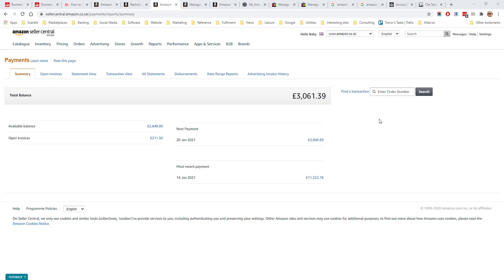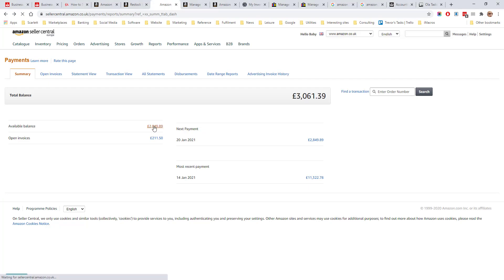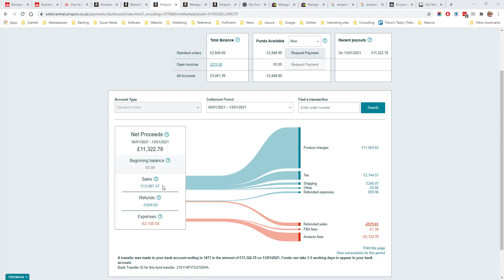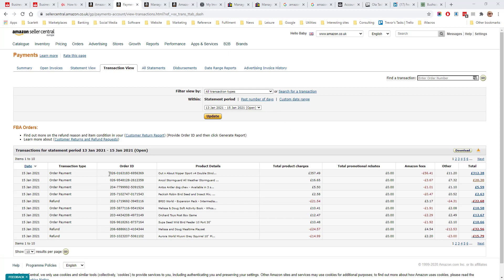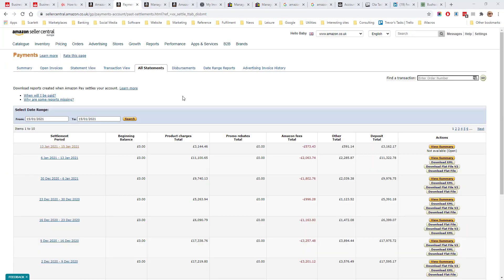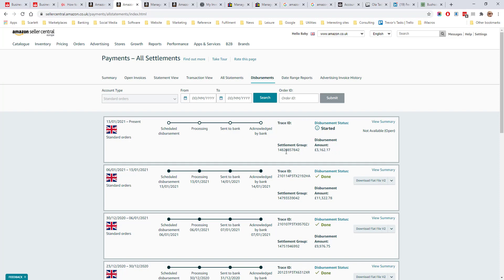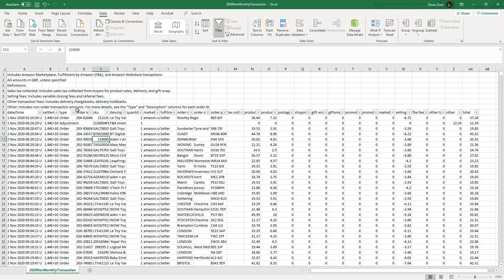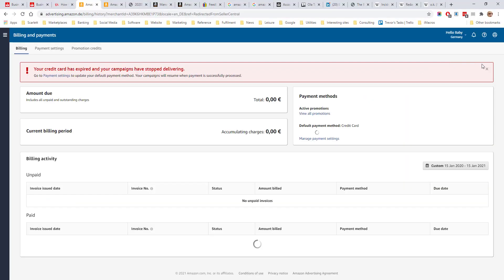Unlocking the Secrets of Amazon Payment Reports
In this video, we'll show you how to unlock the secrets of Amazon payment reports. Learn how to navigate and analyze your payment reports on Amazon Seller Central for better understanding of your business's finances. Don't miss out on these valuable insights!

Timestamp
0:00 Intro
0:10 Summary Tab
0:32 Statement tab
1:11 Transaction view
2:00 All Statements
2:34 Date range reports